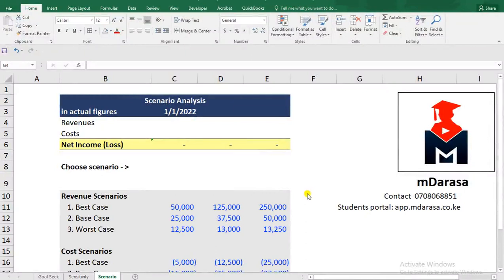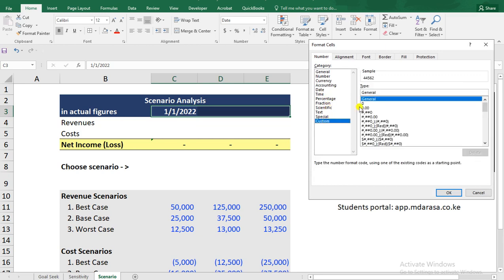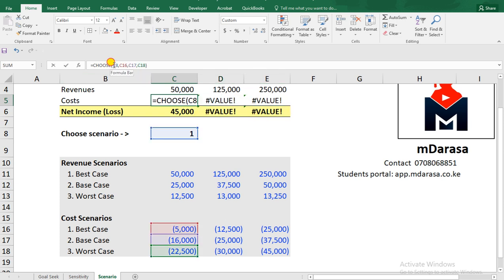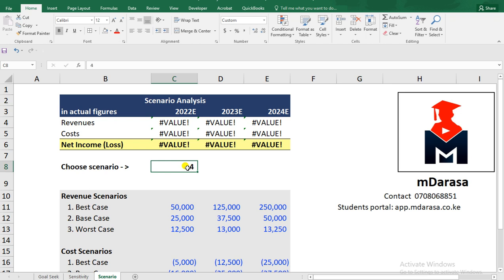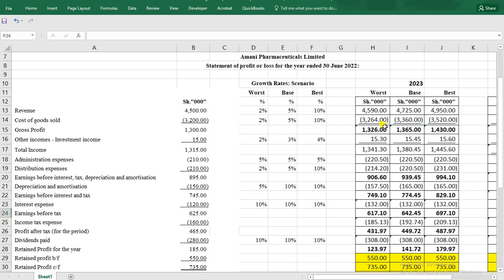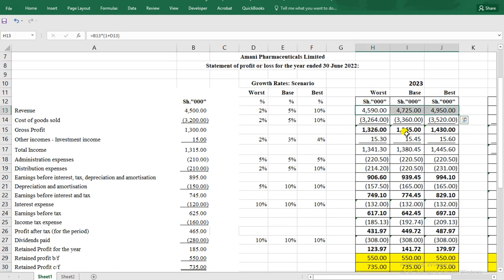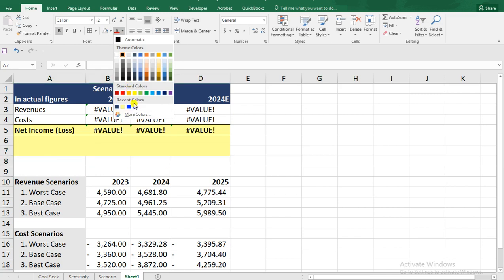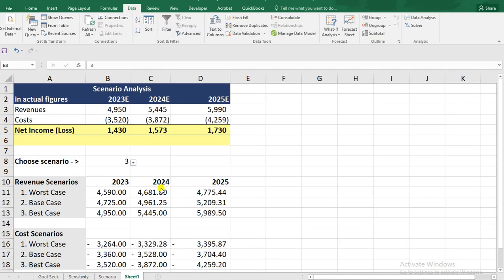BUSINESS DATA ANALYTICS - SCENARIO ANALYSIS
Scenario analysis is a process of examining and evaluating possible events or scenarios that could take place in the future and predicting the various feasible results or possible outcomes. In financial modeling, the process is typically used to estimate changes in the value of a business or cash flow, especially when there are potentially favorable and unfavorable events that could impact the company.